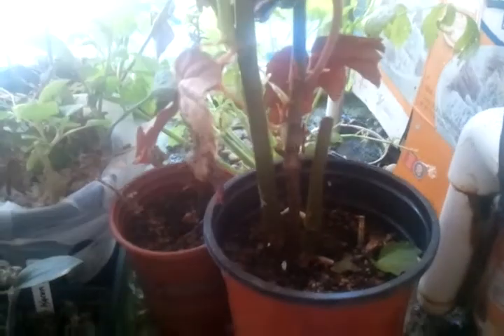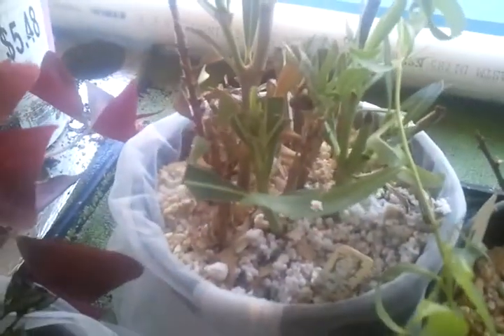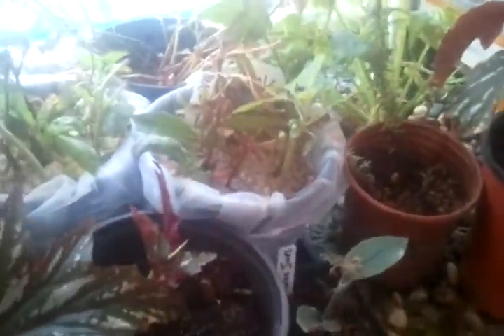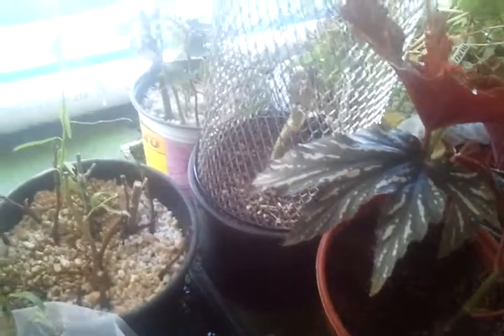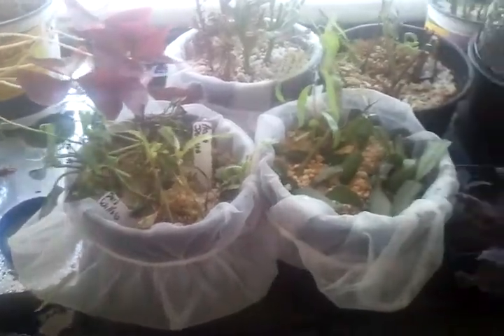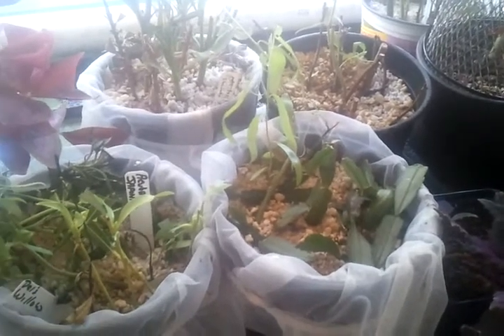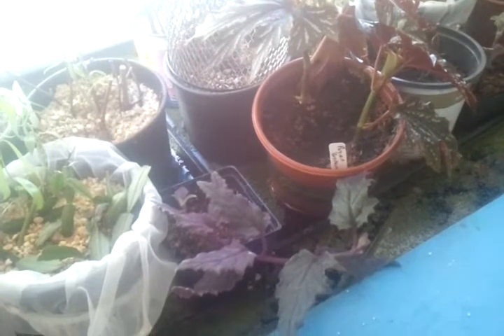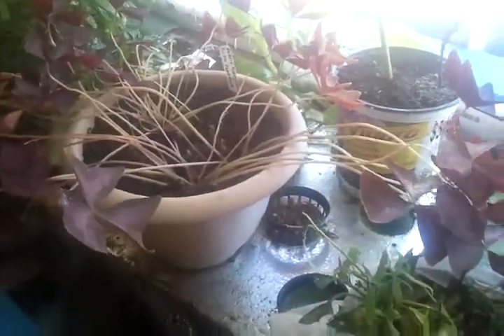Starting Plants From Cuttings 2013 06 06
This deep water culture tank is part of my 1000 gallon aquaponics system inside an insulated room with a large south facing window. This system provides the ideal condition for propagating plant cuttings.

Willow tree cuttings among my other cuttings provide a bit of acetylsalicylic acid which  promote root growth, but care must be taken as they can take over the media as they are prolific rooters.

My advice is don't worry about failure, just go for it, and enjoy those plants that succeed.
Take a cutting with at least 4 leaf nodes. Cut at a 45 degree angle below the bottom node with clean snips (I use 3% H2O2). Dip in hormones and bruise the skin with a small scarape near the bottom cut to increase the odds of success. Strip off most of the leaves, and cut back larger leaves. Dunk in hormones and place the stick into the Perlite. Wait for new growth and transplant.